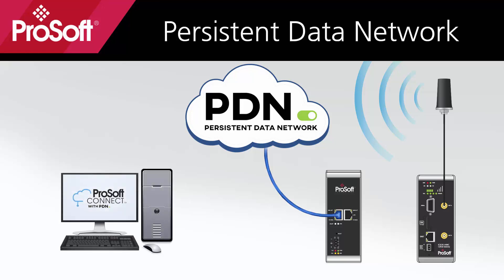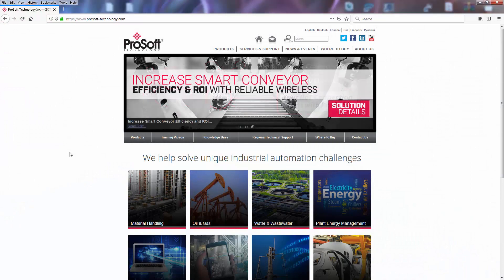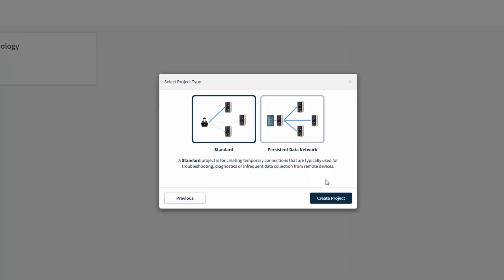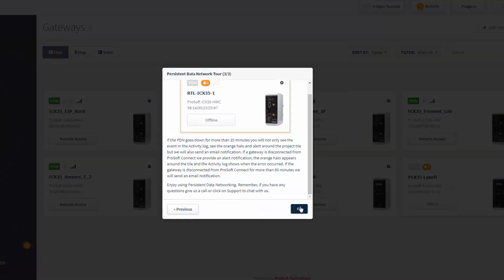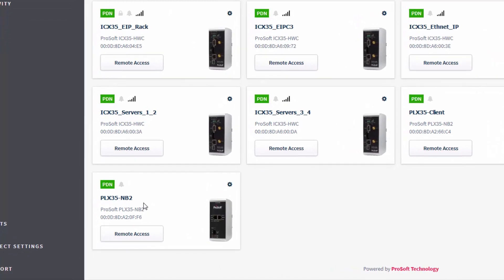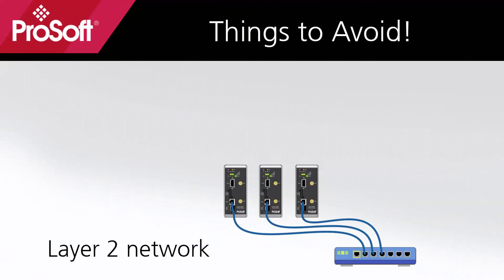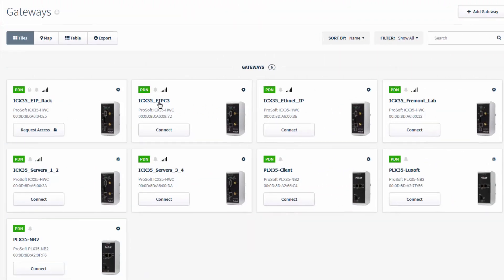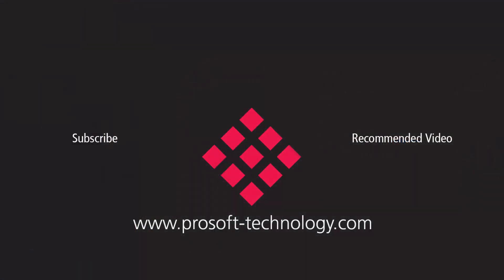Set up the Simple, Secure and Managed IIoT network for your remote assets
In this video, we take a look at the Persistent Data Network, a new application in Belden Horizon that provides a simple, secure, and managed network solution for distributed remote sites. You will see how to set up a PDN account, view an example of how PDN works, and get an overview of the features. Find out more about the Persistent Data Network